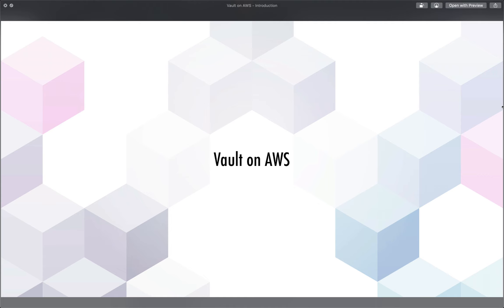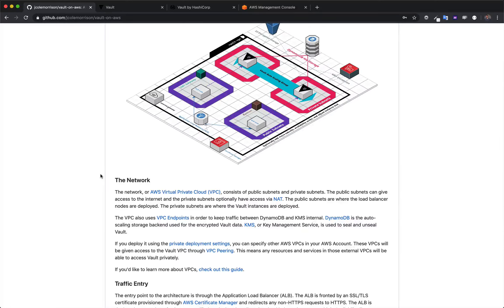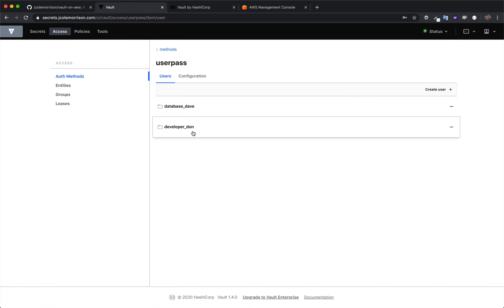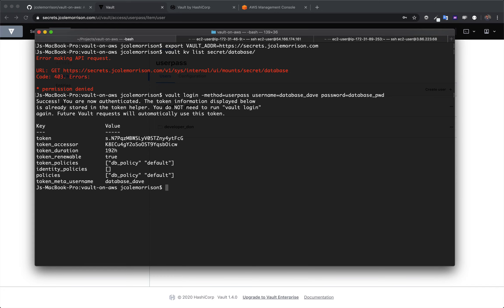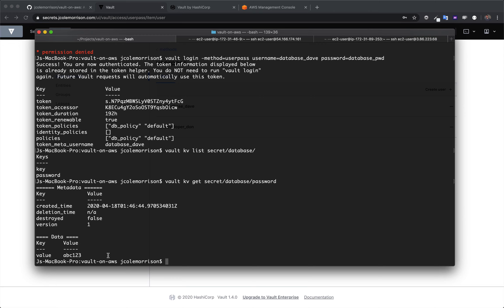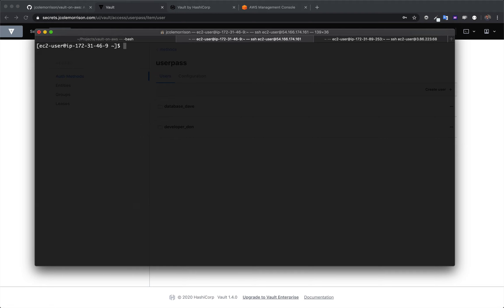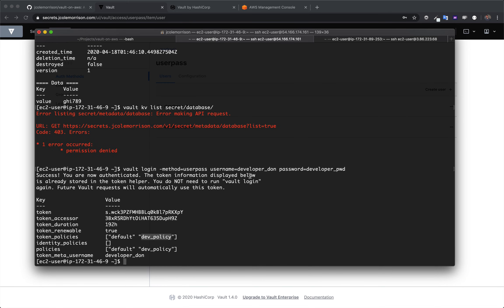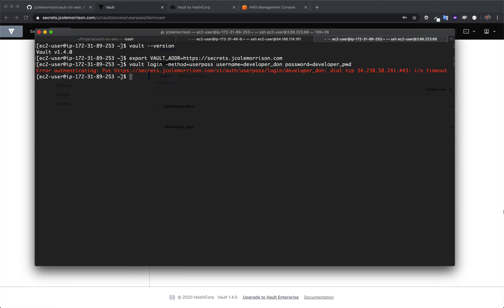Welcome to the Vault on AWS Series!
In this short video series we're going to use the Vault on AWS GitHub project to deploy a secure, scalable, and production-ready version of HashiCorp's Vault on AWS. You can see the project with the link above.

This repository helps you secure Vault for secrets, tokens, keys, passwords, and more. It also features automated deployment with Terraform on AWS, configurable options for security and scalability, and it's usable with any application and service hosted anywhere. Working with Vault and AWS can be a complicated process with many opportunities for error with big scary security consequences. With Vault on AWS though, your application or service will be ready to take on the world without worrying about joining the dreaded Security Breach Hall of Shame.

Now, if the project looks overwhelming, don't worry. We're going to start from scratch with this series. Plus almost all of it is automated from the infrastructure to the security to all the nuts and bolts. And everything in the project is set up to be completely locked-down and production-ready. Since we're starting from scratch, you don't need to know a ton about Vault, Terraform, OR AWS to follow along.

The point of this project, and this series, is to make it so you can USE HashiCorp Vault. In the end you'll be able to spin it up and just start using it with your apps and services instead of worrying over the infrastructure setup. But more than just using it, you'll have the confidence that comes from knowing WHY things are set up the way they are.

In this first video of the series, we'll take a quick look at the finish line so we know what our final picture looks like. This way you know what we're going to have in the end before we dive into making it.

Sign up to my mailing list for exclusive tech guides and thoughts